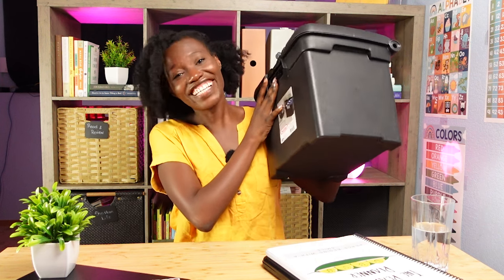Simple Homeschool Planning Tips to Save Me 2 Hours/Day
In today's video, I share a 7-step method that can save you up to 2 hours a day in your homeschooling routine. These strategies not only streamline your day but also foster responsibility and independence in your children, making homeschooling more efficient and enjoyable for the entire family.

⭐️ Transform Your Homeschooling Routine in Just One Hour. ⭐️

Do you want to enhance your homeschool management and free up more time for yourself without feeling overwhelmed?

and discover how to achieve this in just one hour.

WELCOME
Hi girly, I’m Wendy and I am a Christian working homeschooling  of 5. On this channel I post weekly videos to help bring peace in midst of your chaos through schedules, routines, resources and tips. I believe that peaceful presence can be found when you are a good steward of your time.